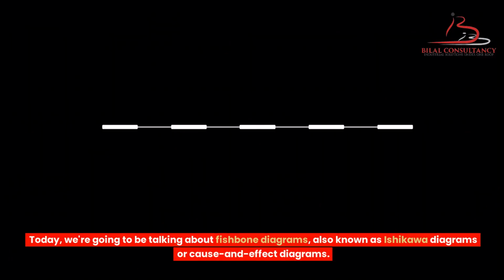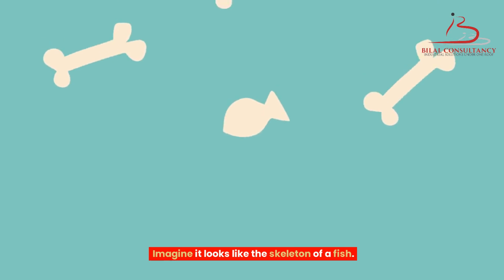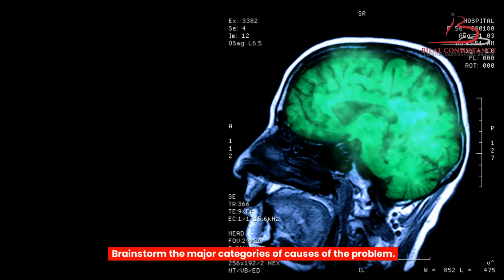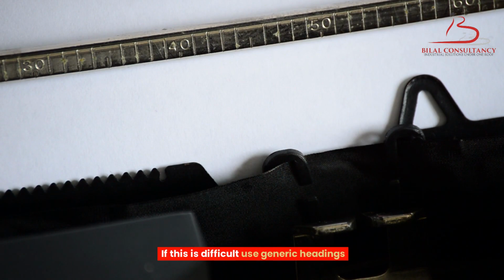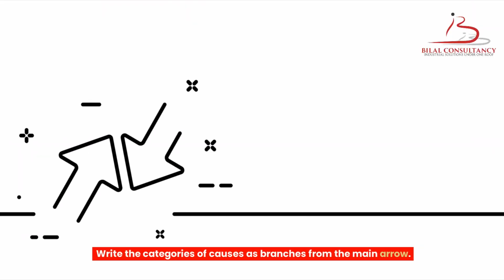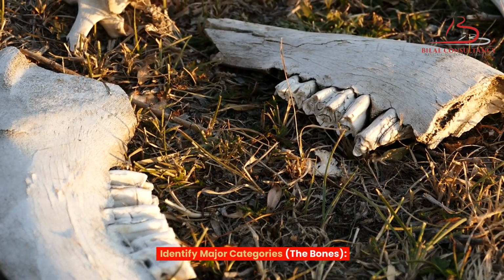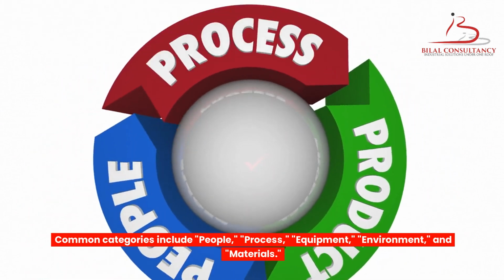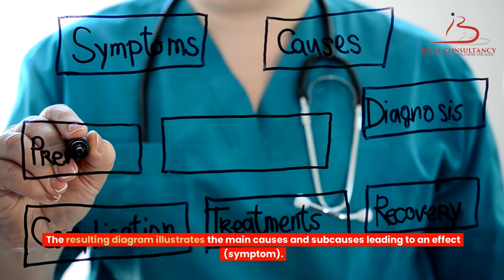Mastering Problem-Solving with Fishbone Diagrams | Bilal Consultancy#FishboneDiagram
🎥 Check out this video on mastering problem-solving using the Fishbone Diagram by Bilal Consultancy! ➡️

🎥 Dive into this awesome video with Bilal Consultancy, as they unveil a comprehensive guide to mastering problem-solving using the Fishbone Diagram (also known as the Ishikawa diagram)! 🐟 Learn to uncover the root causes of your challenges and craft effective solutions step by step. Let's join in as they dissect the components and guide you through creating a Fishbone Diagram to level up your problem-solving skills. 🚀

And,